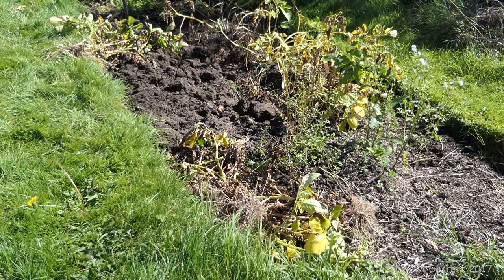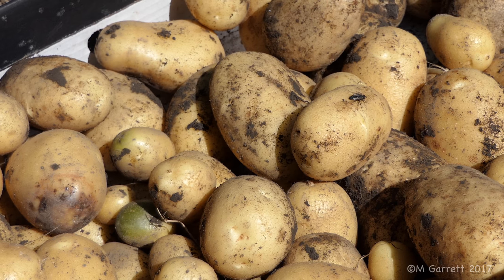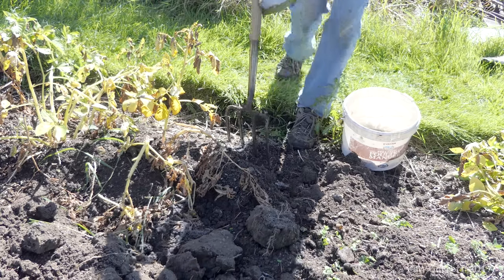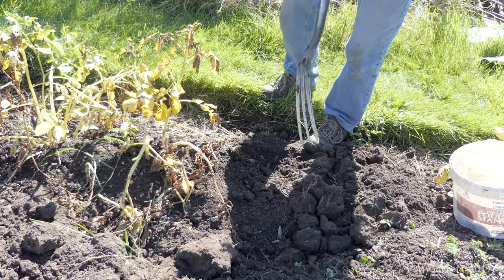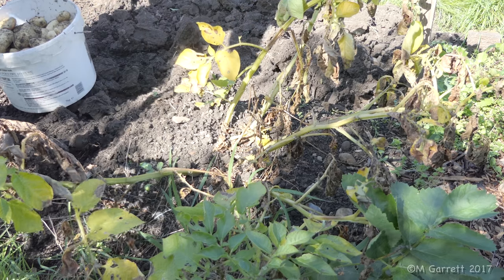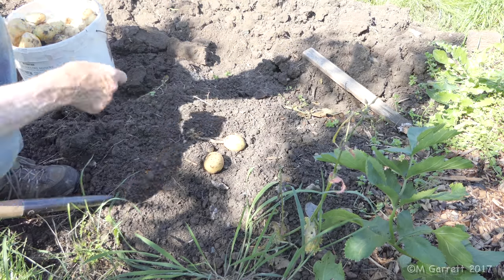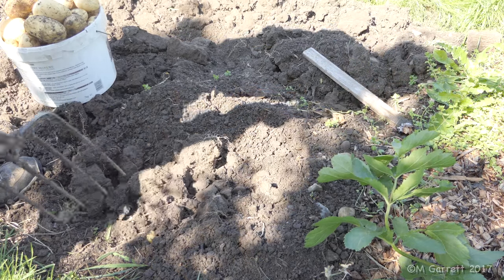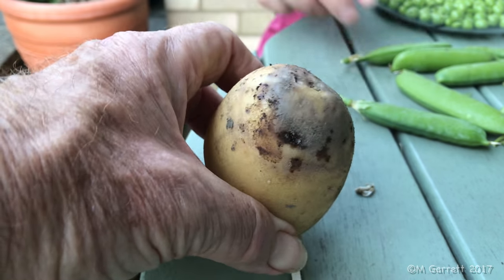Brilliant Crop of Vivaldi Potatoes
Some video of our Vivaldi potatoes as they were lifted. They produced an excellent crop of potatoes. It was the first time we’d grown them in any quantity after giving a few tubers a trial last year.